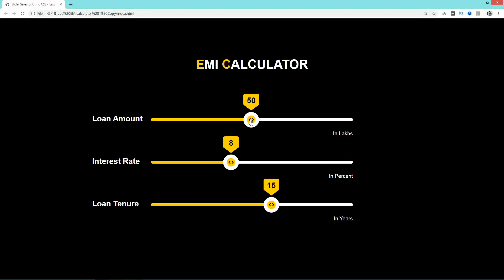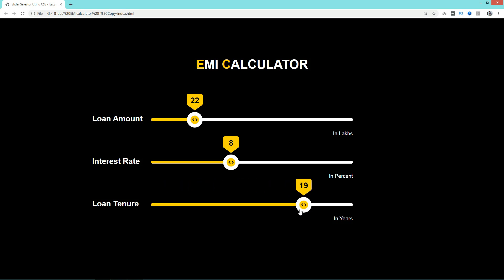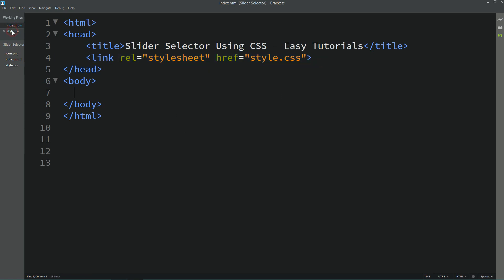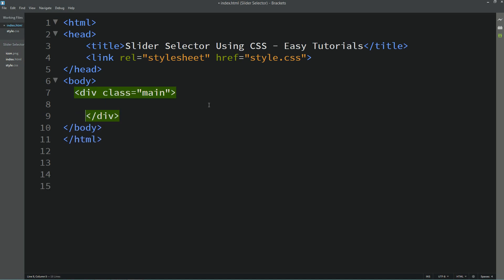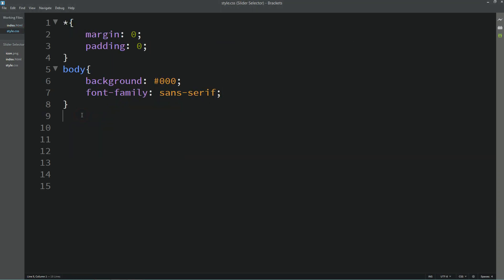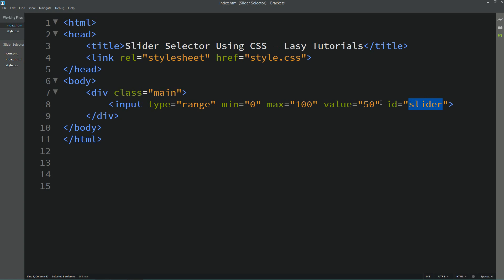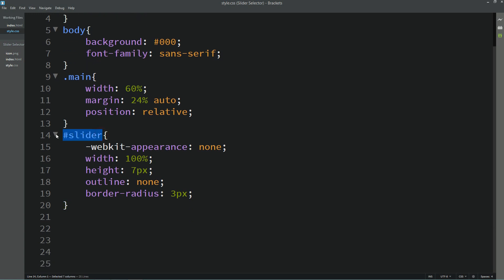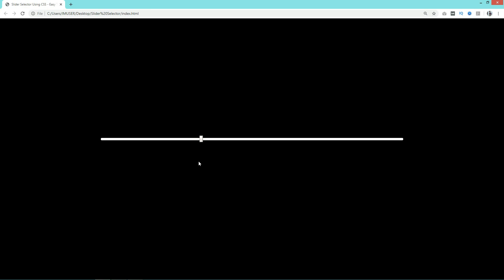How To Make Range Slider Using HTML and CSS | Create Slider Selector For HTML CSS Website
How To Make Range Slider Using HTML and CSS - Create Slider Selector For HTML CSS Website, Learn Website Design Using HTML and CSS

Here in this video you will learn how to make ranger slider or slider selector on website using HTML and CSS. You will find this type on sliding input field on website here you have to input the value between any range. For example i have shown email calculator that can be created by using three range slider input type.